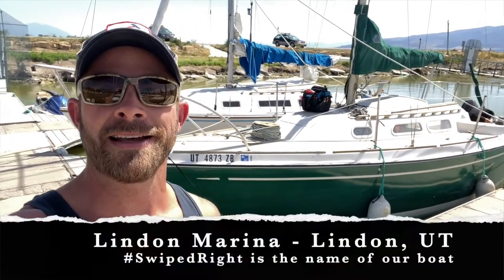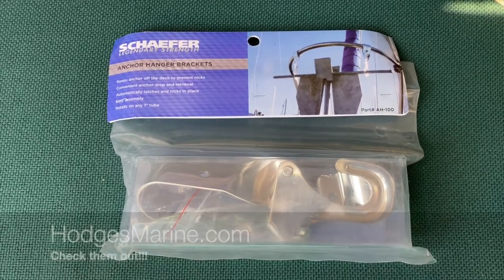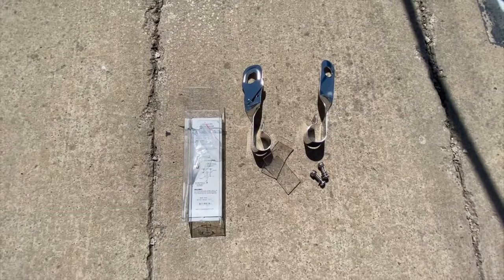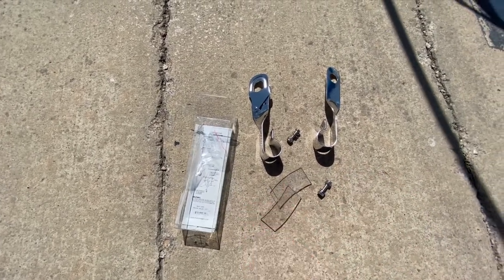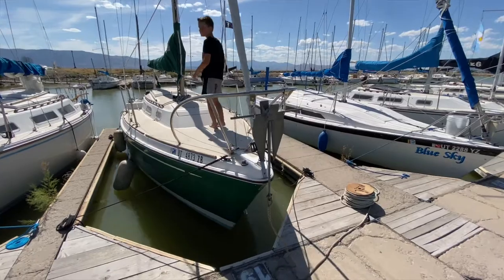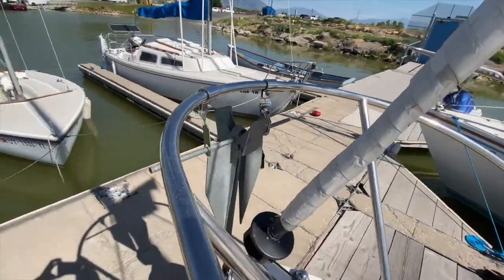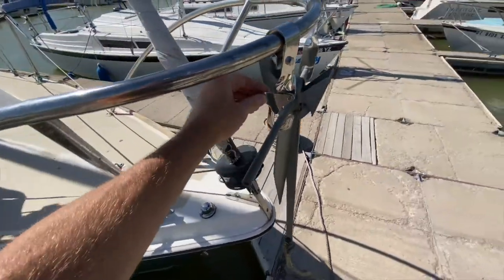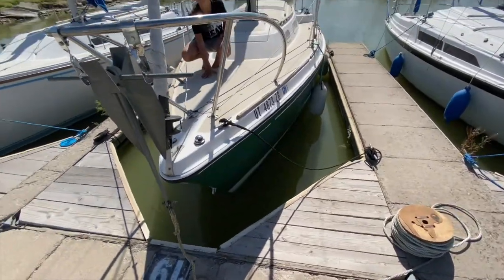How to Install a Schaefer Anchor Hanger on a Sailboat | Wandering Wassoms - S1.E24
We got a great deal on this Schaefer Anchor Hanger from HodgesMarine.com & their price even beat Amazon.com!  This was very easy & simple to install on our 1976 O'day 25' Sailboat and it looks great, but we thought we'd post this as a how-to & review for anyone that's as new as we are to the Sailing world.

Let us know what you think of the video by giving us a thumbs up or leaving a comment!